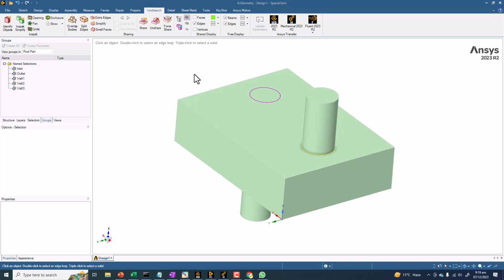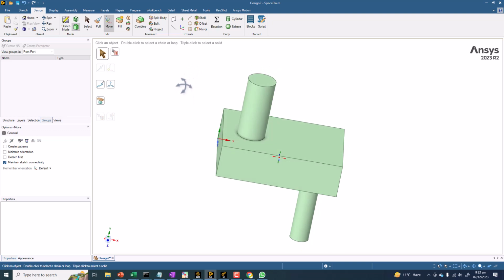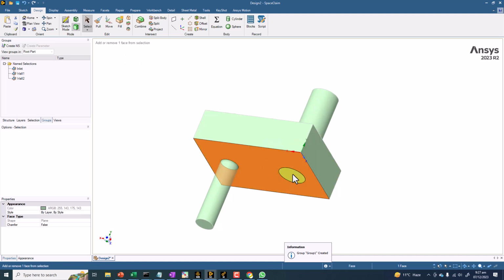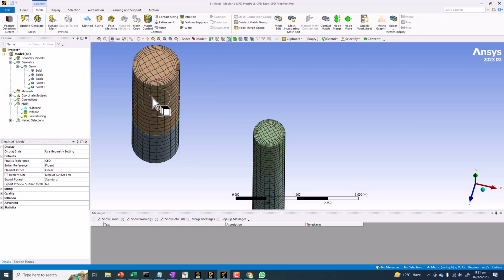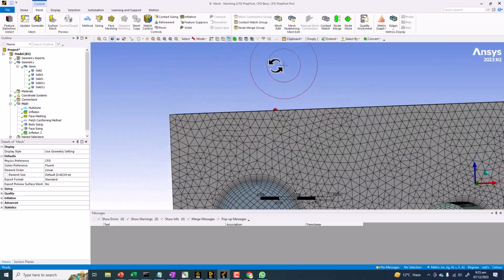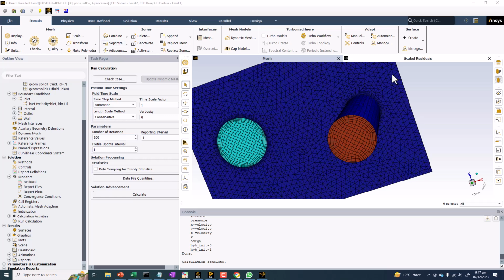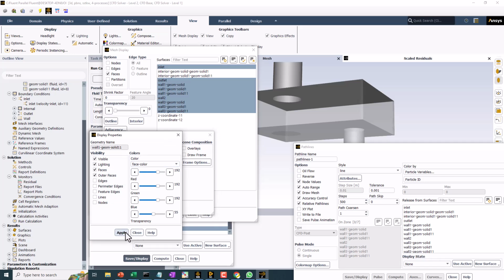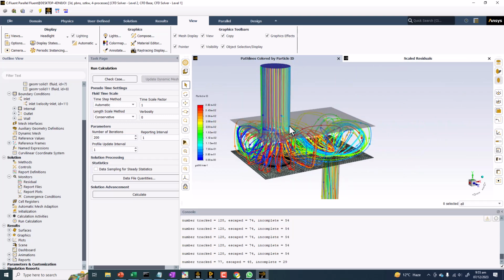ANSYS CFD tutorial with multizone meshing